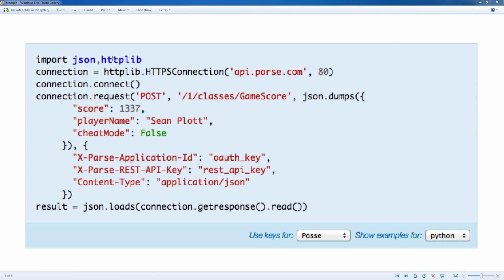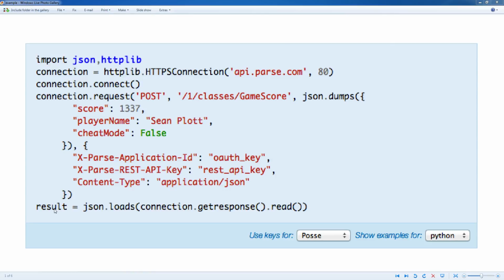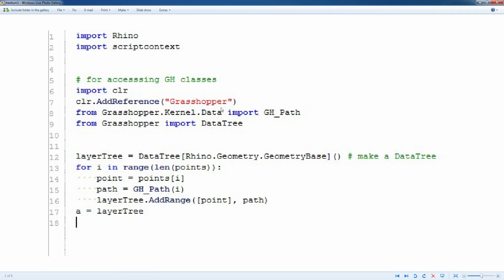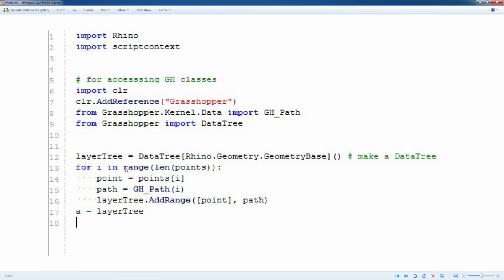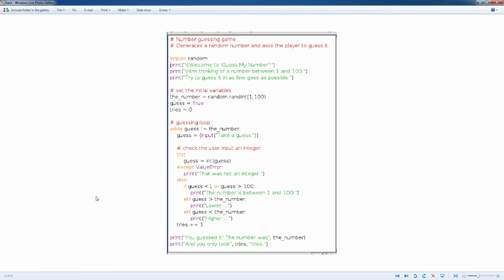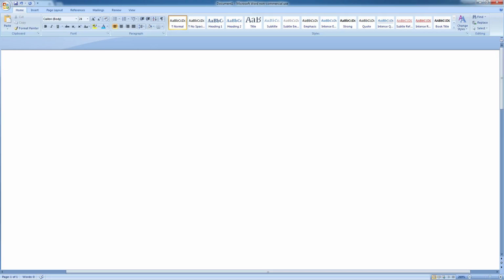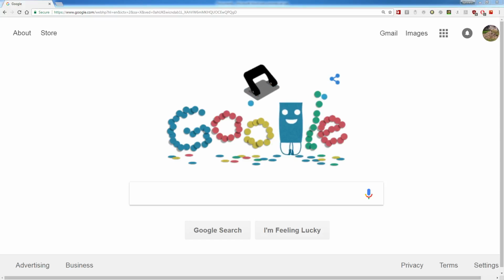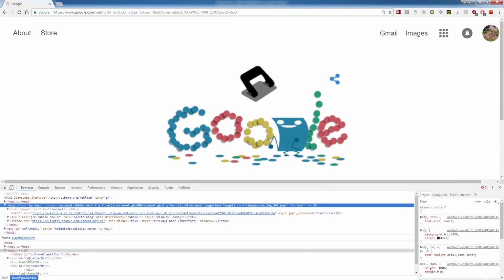Python End and Basic HTML 1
We go over some Python finishing pieces, and start into HTML and how the DOM works.  We cover why different browsers are used, and what is the result of having different vehicles to deliver the code a developer write.